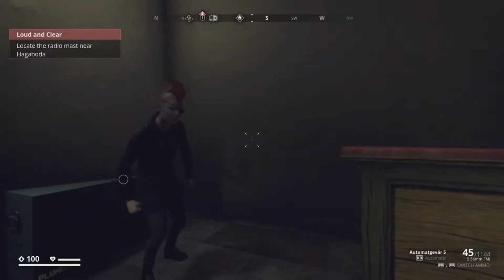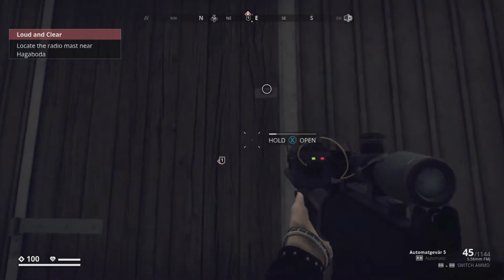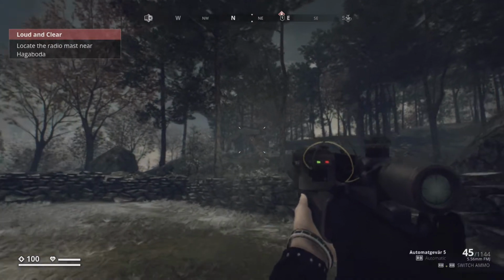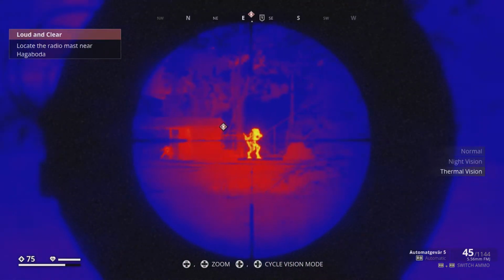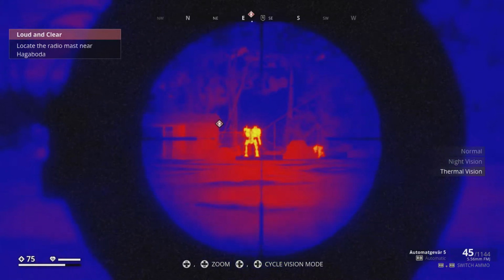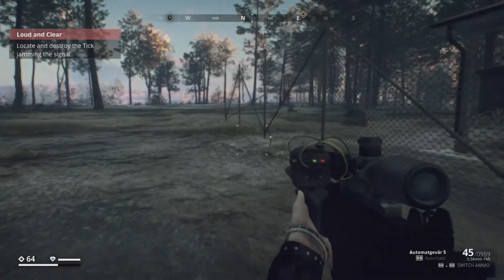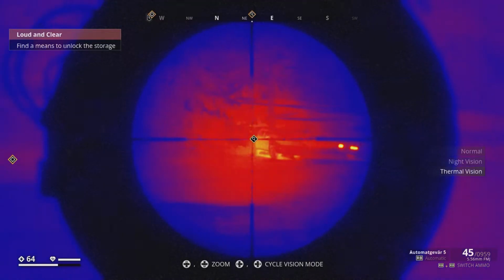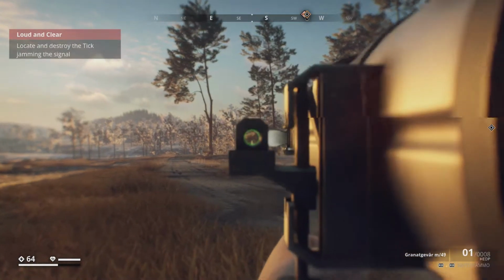Generation Zero - Inga sneaks to a com tower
The tag-team playthrough continues in Generation Zero. Inga, our survivor build, sneaks to a communications tower. She finds more than she expected and decides to tease some hunters. With her commando specialization, she takes on a Harvester!